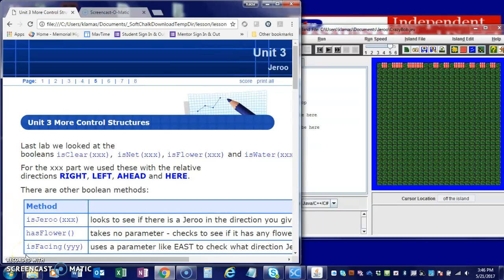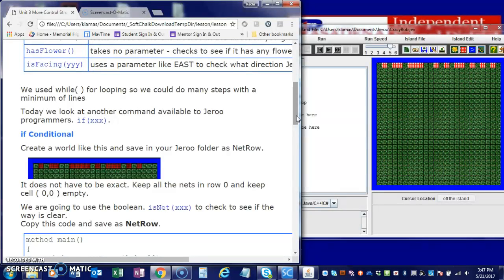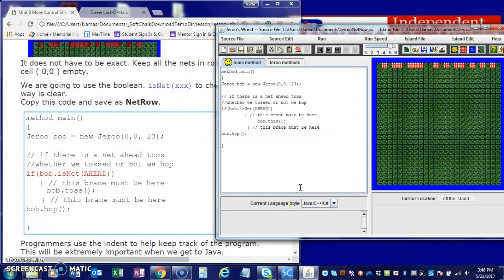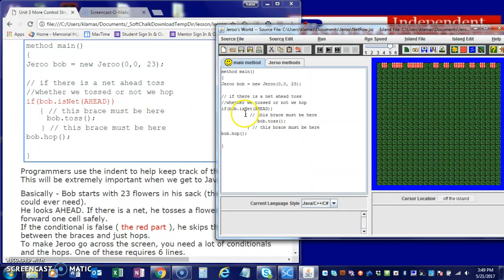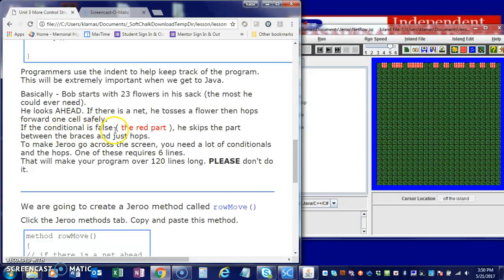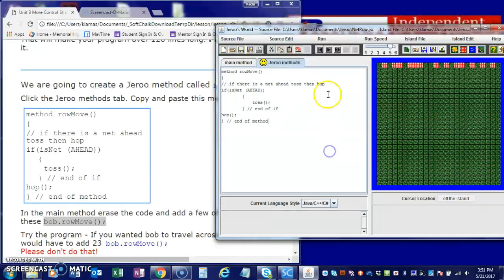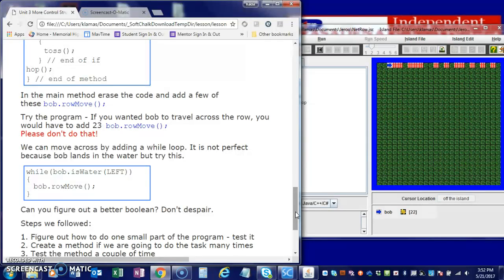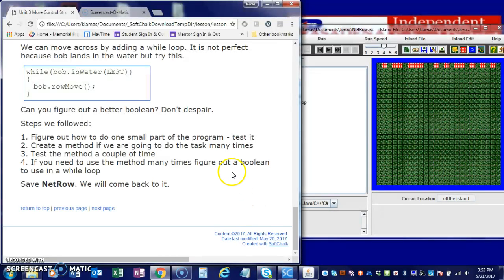Unit 3 V5 More Control Structures